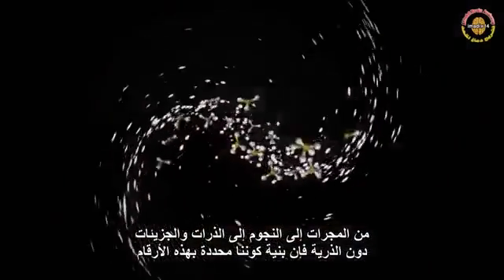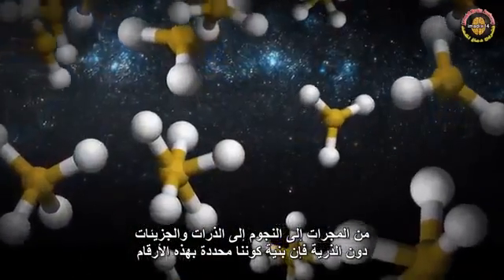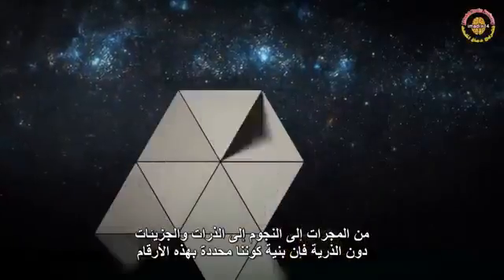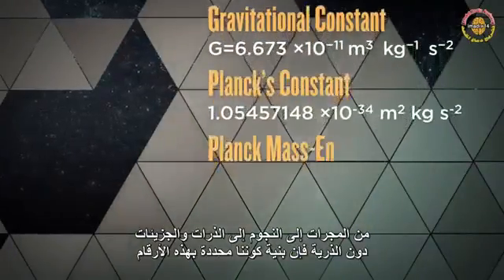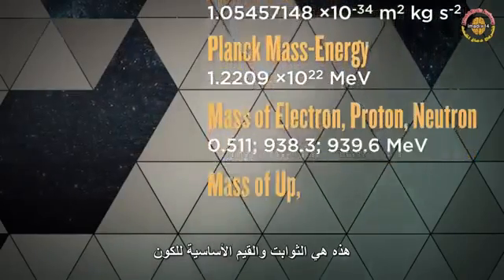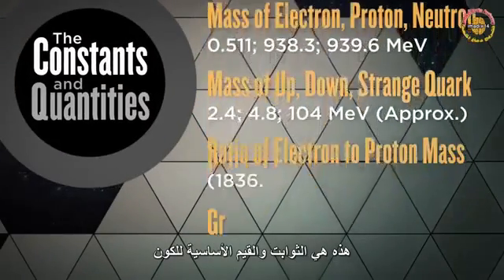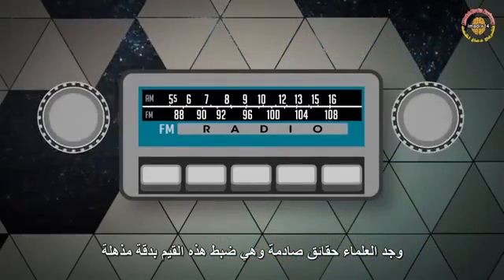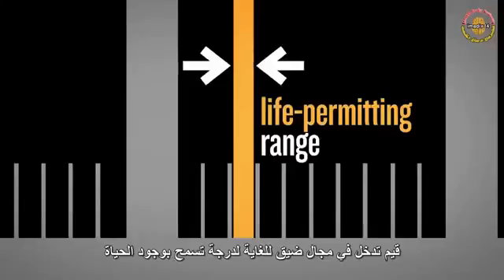اثبات الفيزياء لوجود الله ونفي الصدفة